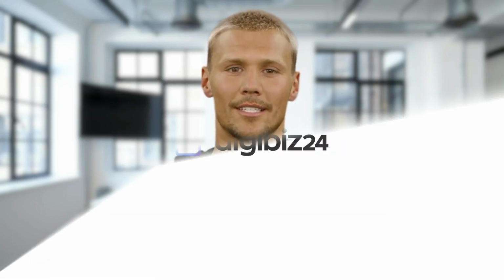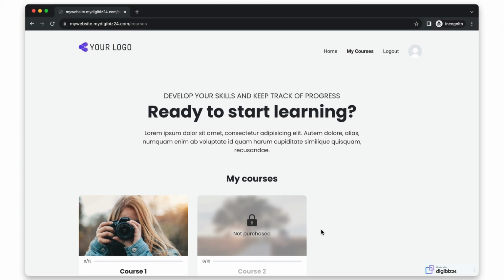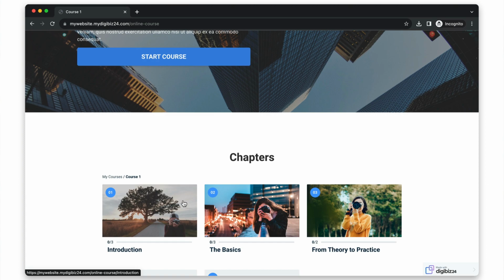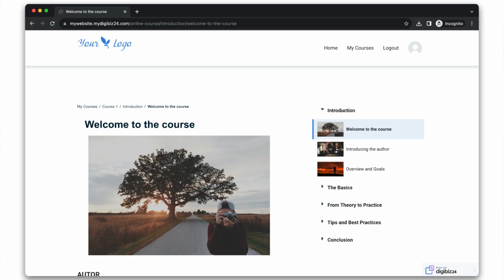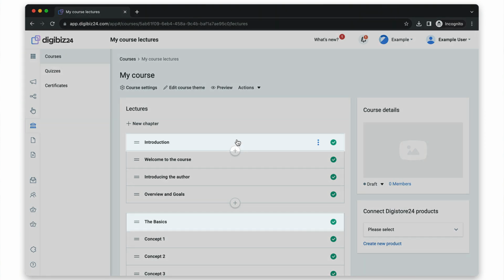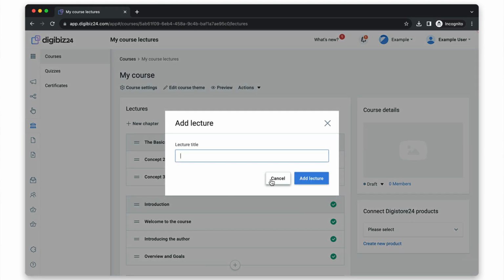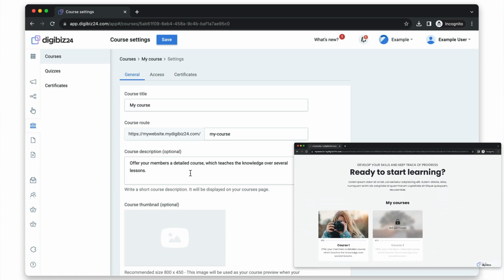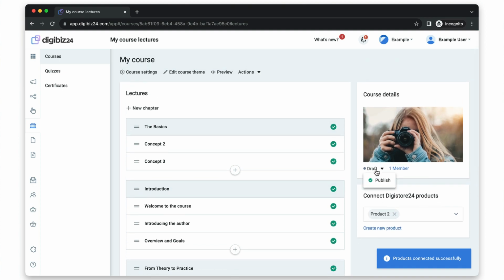Create Course | Digibiz24 How-Tos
Welcome to another Digibiz24 How-To video.

This time around, we'll show you how you can create a course on Digibiz24, as well as how courses work on Digibiz24.

So, if you plan on creating courses on Digibiz24, make sure you tune in!

Digibiz24 is an intuitive page builder designed to help you create stunning landing pages, high-converting sales funnels, and engaging member areas quickly & easily.